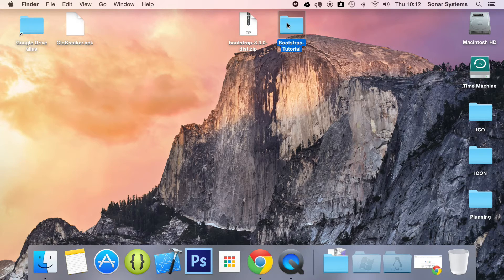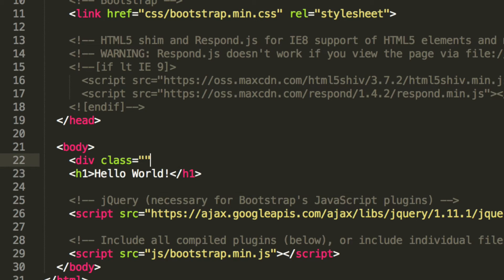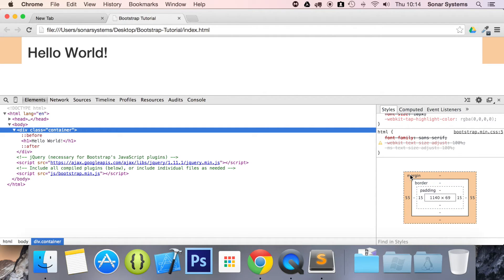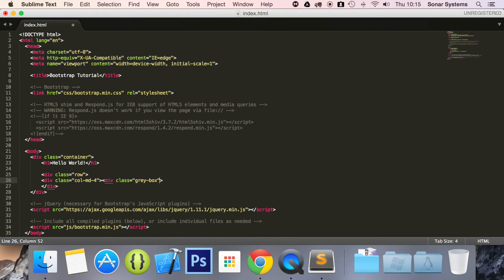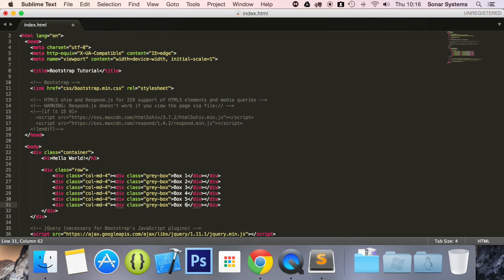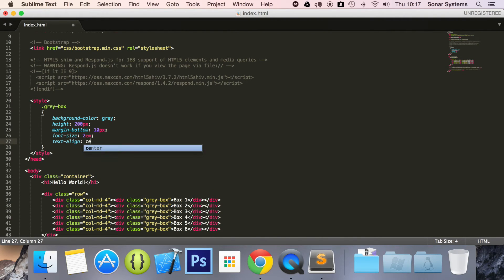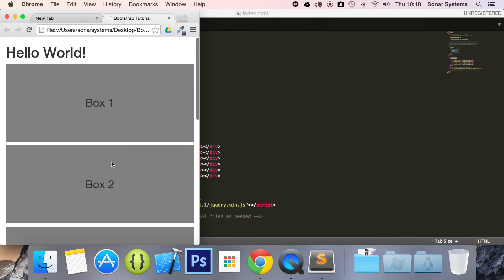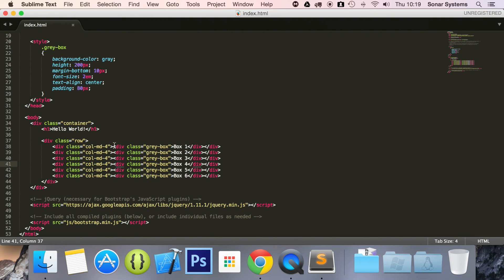Bootstrap 3 Tutorial 5 - Implementing A Grid System